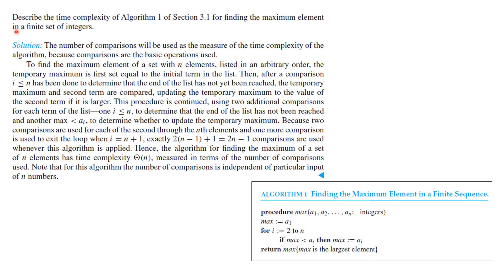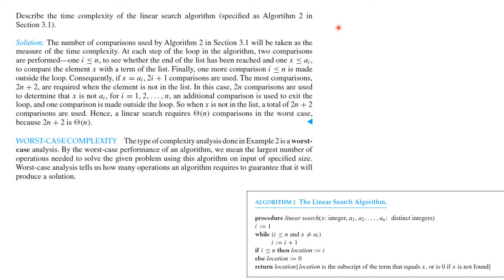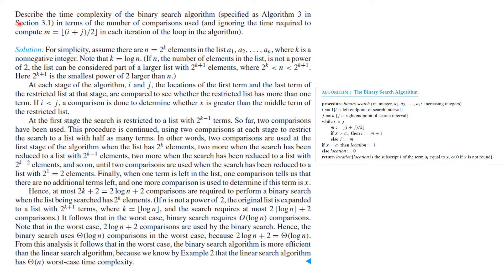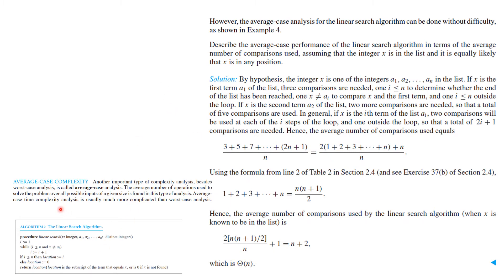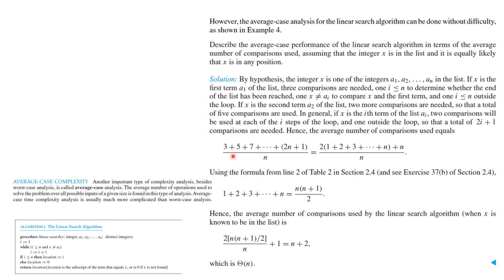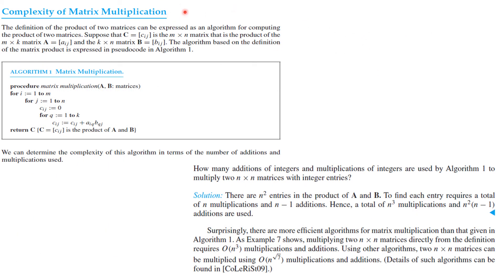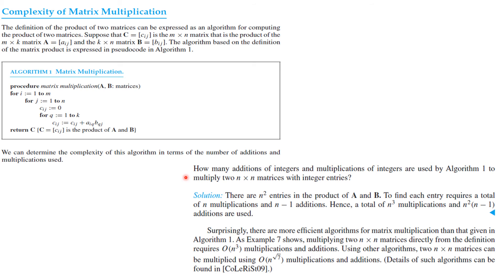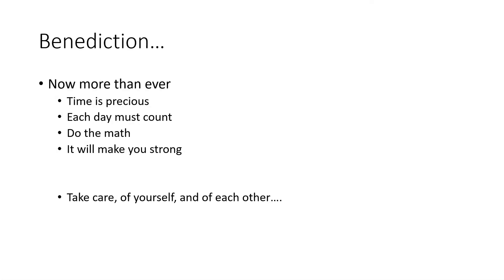Math 2115 Complexity of Algorithms I